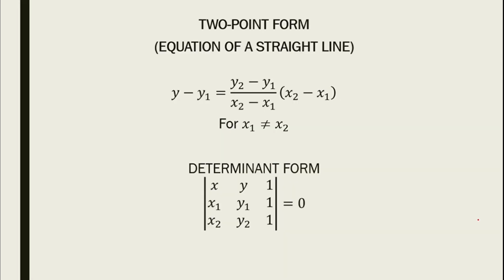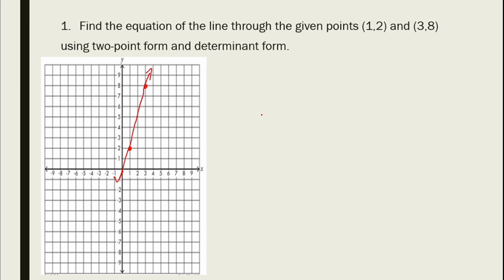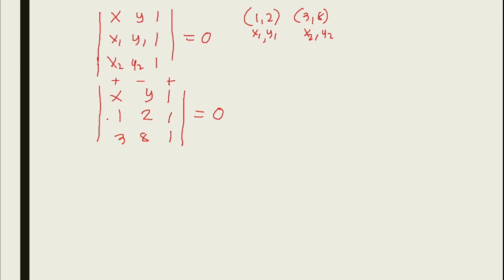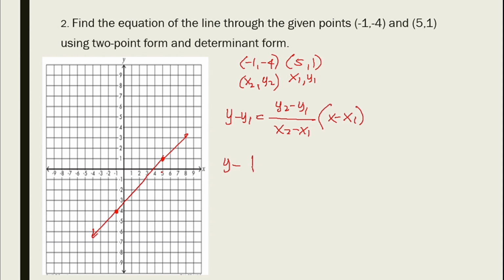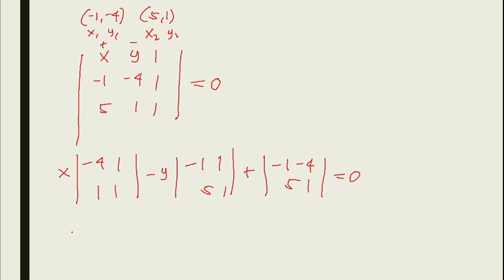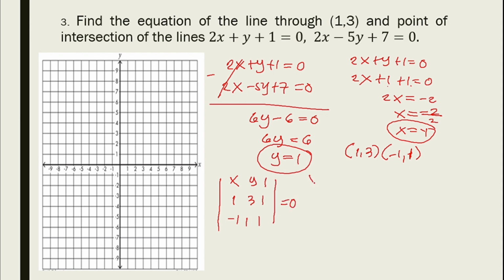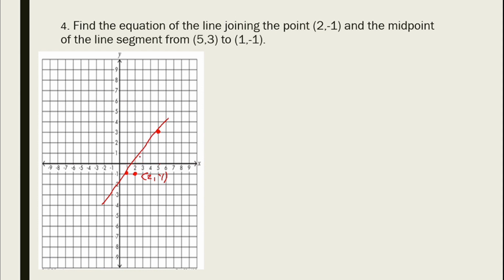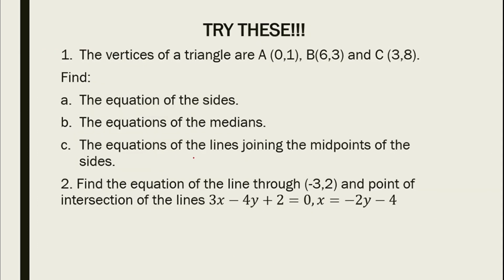TWO-POINT AND DETERMINANT FORM IN SOLVING AN EQUATION OF A STRAIGHT LINE